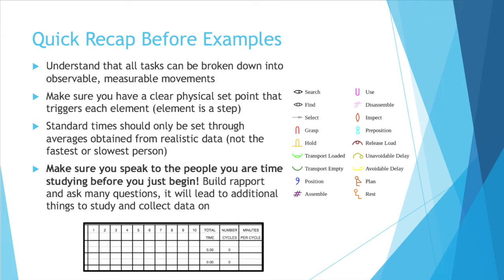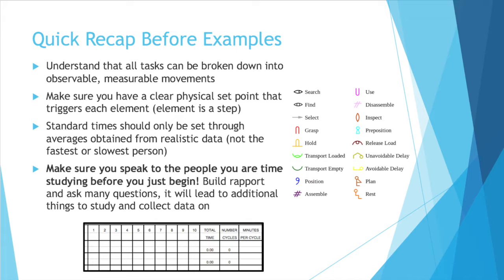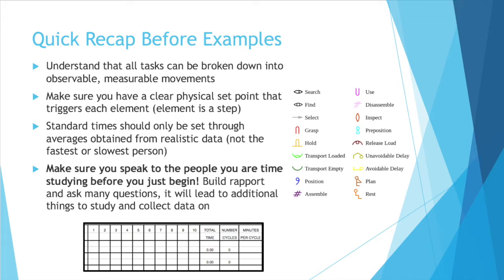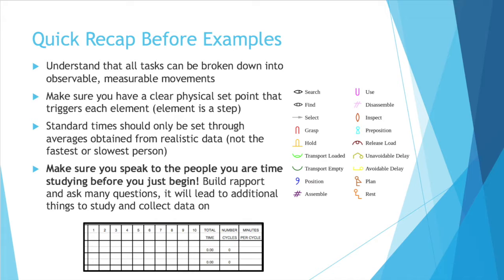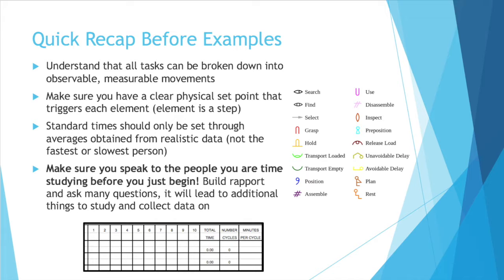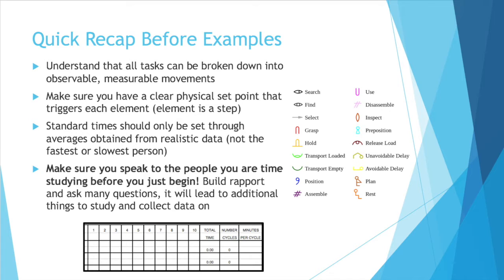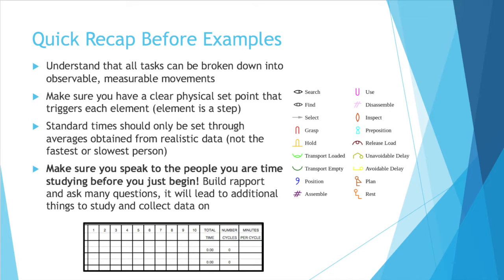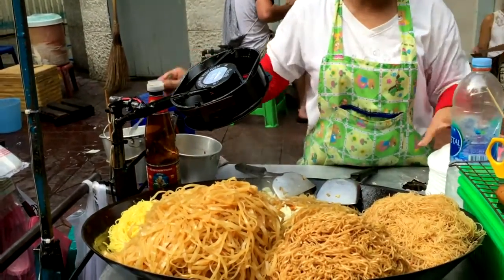Beginning Engineers Time Study Examples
I'm back to talk about time studies! But this time with some useful examples!